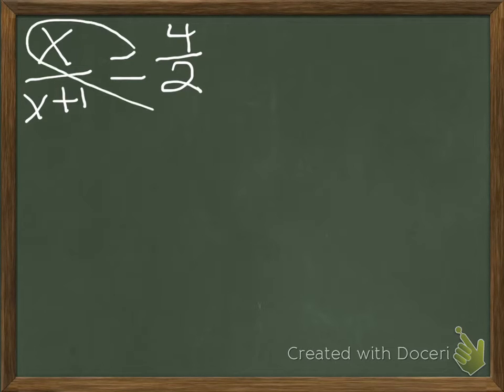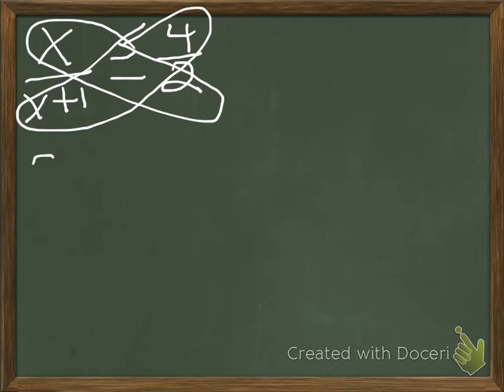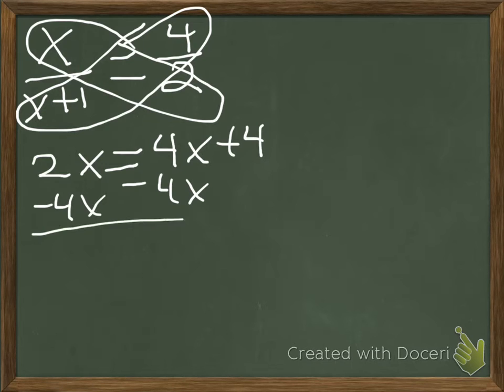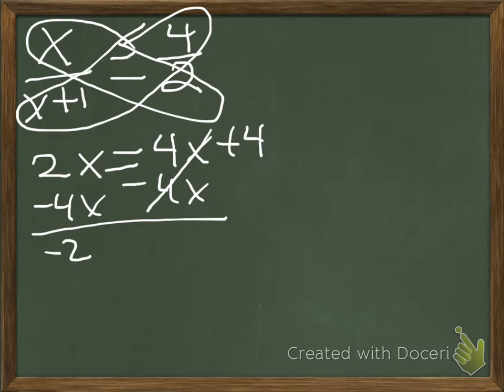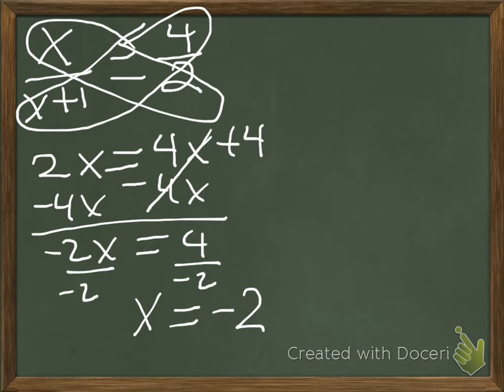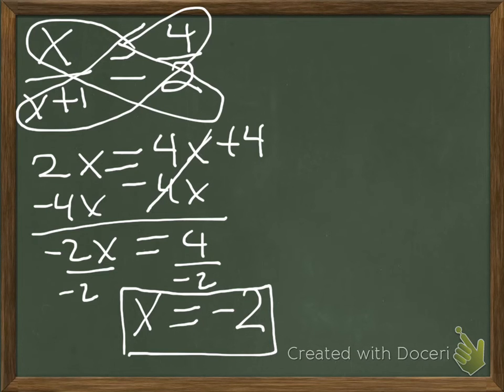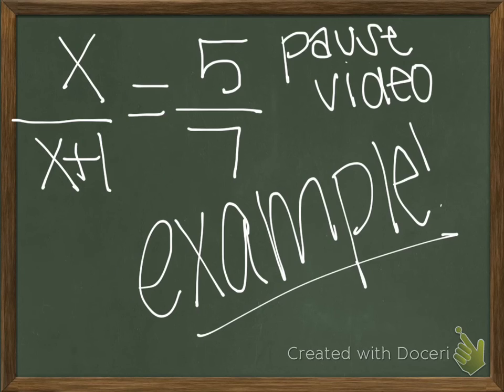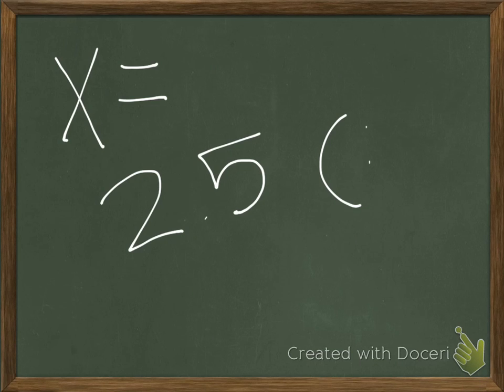Cross Multiplying (in Spanish/en Espanol)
How to cross multiply.